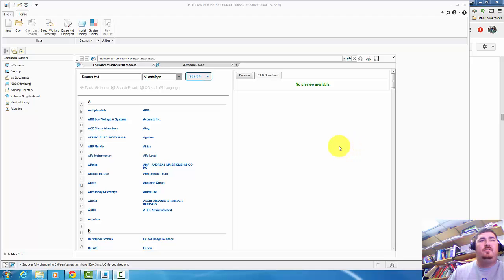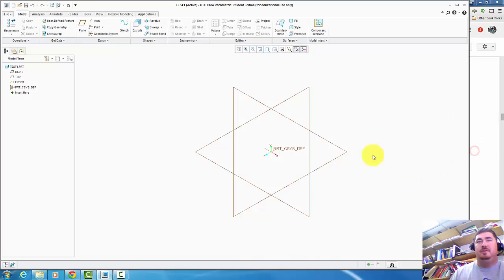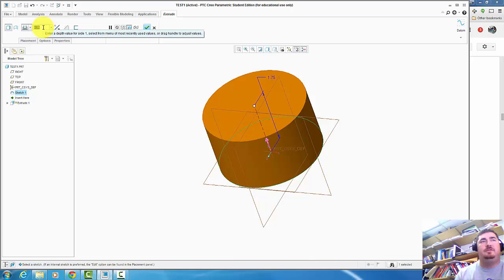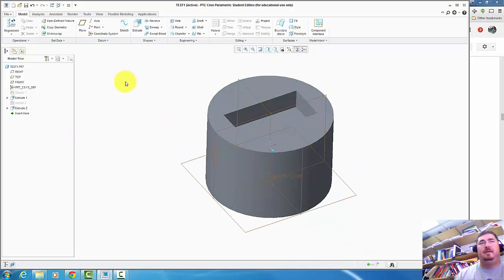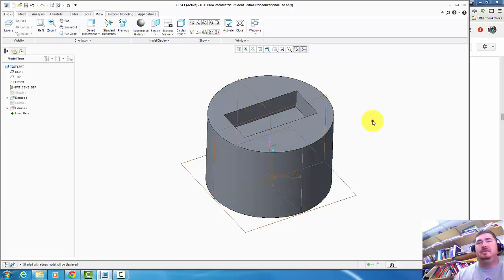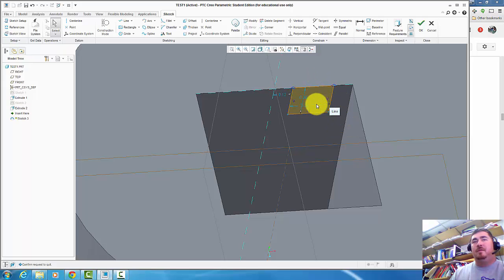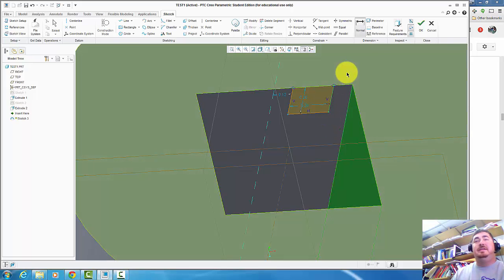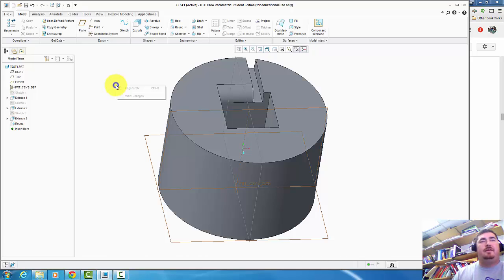Introduction to Creo Parametric 3.0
This video goes over the basics of Creo Parametric 3.0. It was recorded for my ME137 class at UC Merced.